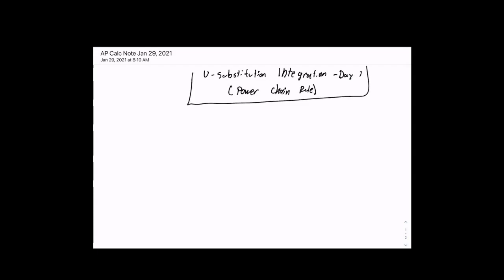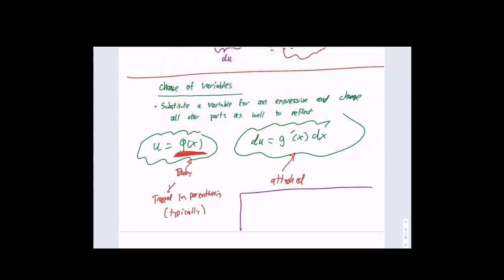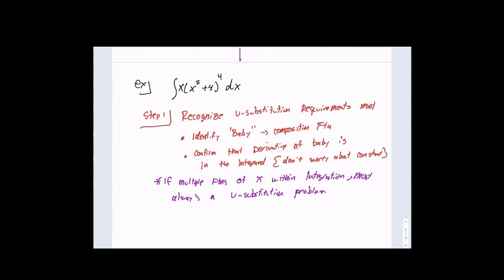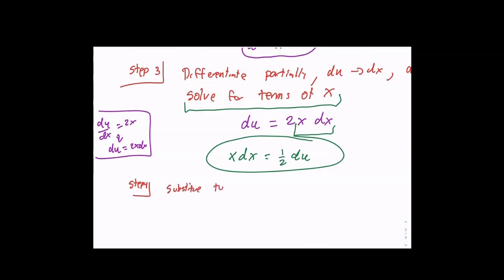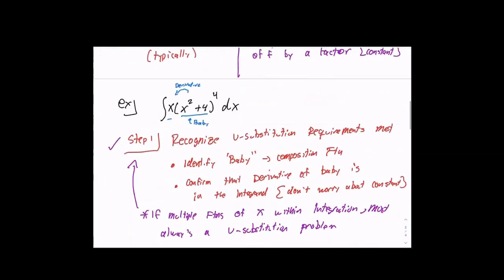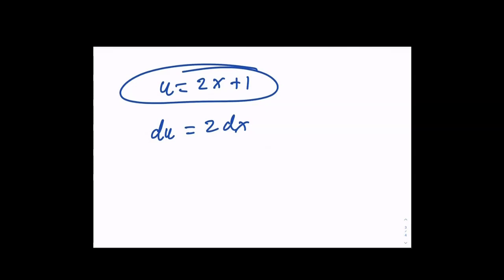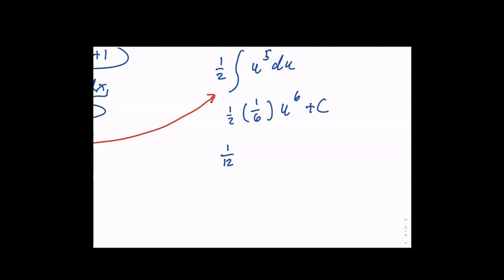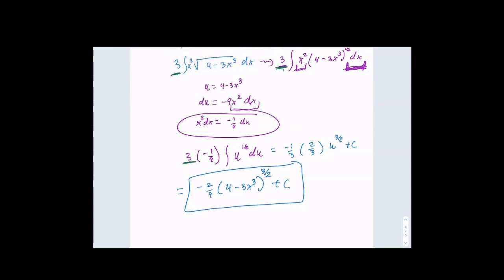AP Calc Lecture 01-29-21 (U-Substituion Integration by Power